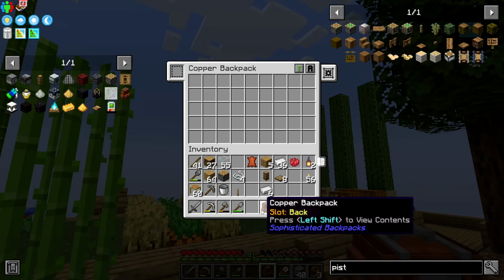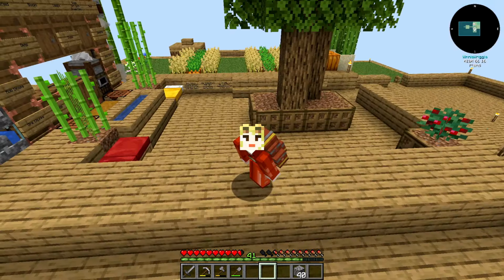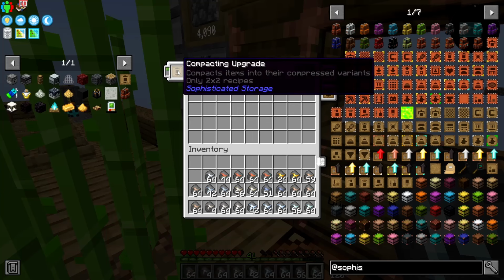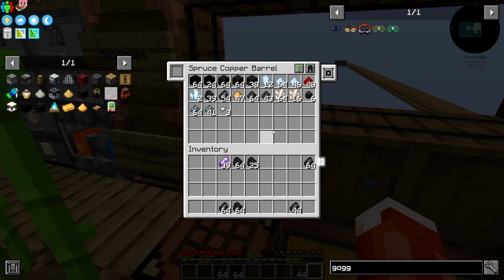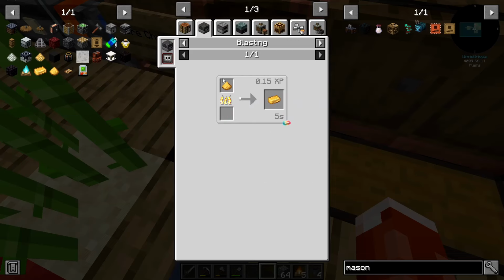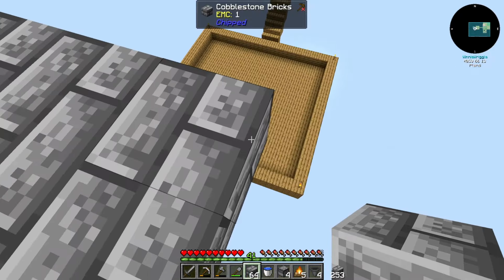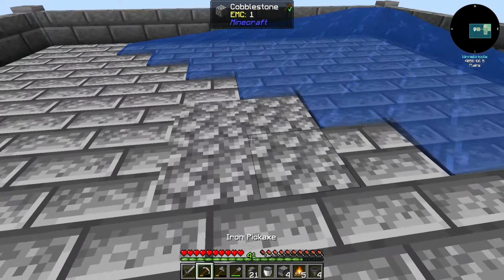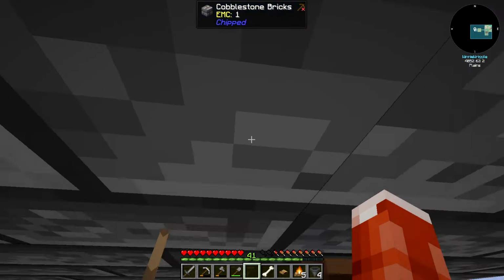Modded Skyblock Simple Mob Farm - All the Mods 9 To the Sky EP2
Auto-crafting our ore chunks using Sophisticated Storage and building a simple starter mob farm using a redstone link from the Create mod. The absolute beginners guide to modded skyblock in the All the Mods 9 - To the Sky Minecraft modpack. Join me for a fun, relaxing lets play series of the All the Mods 9 To the Sky Modpack.